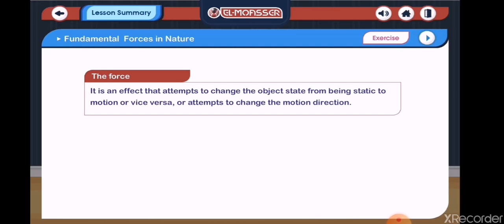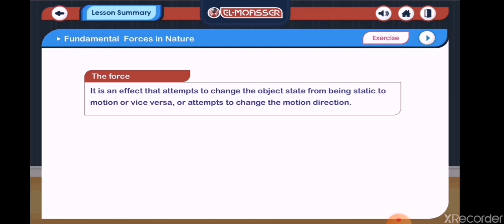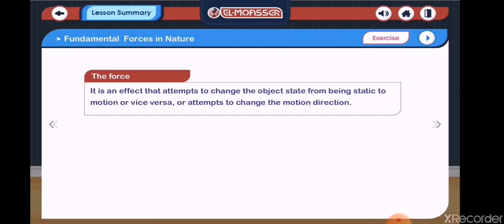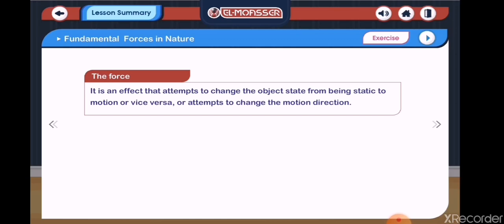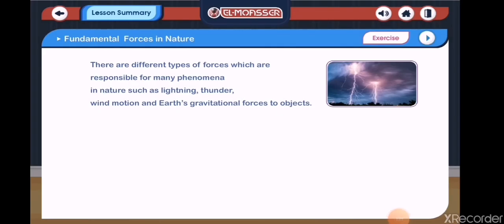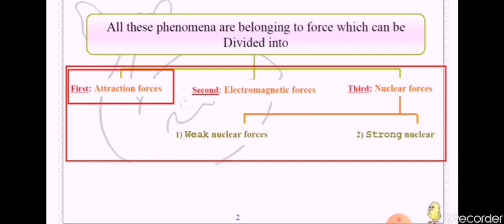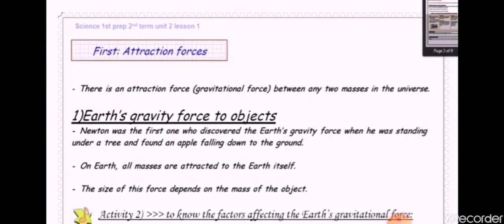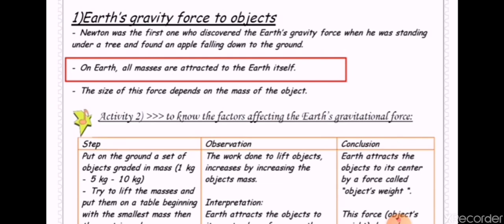Science 1 Prep